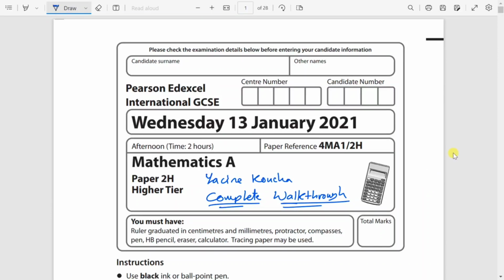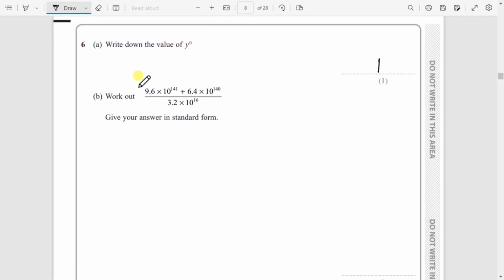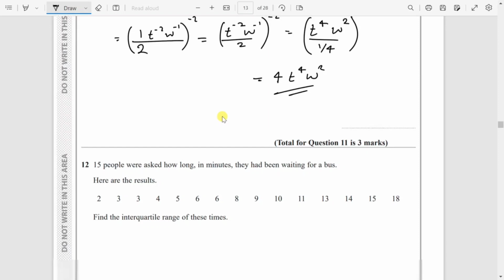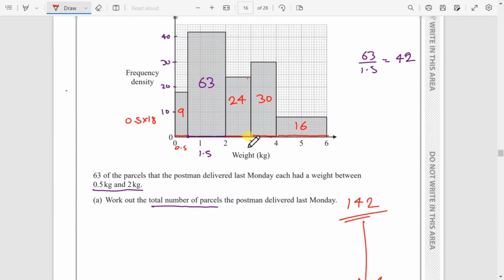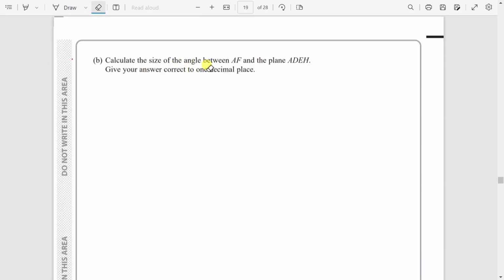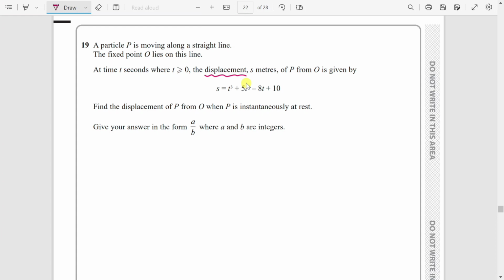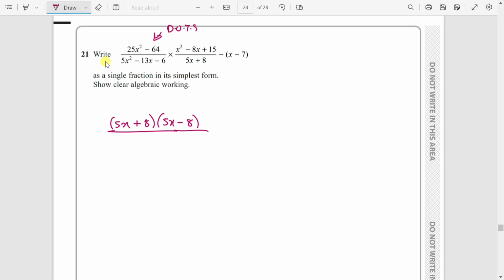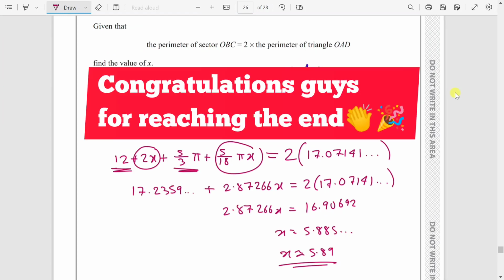January 2021 Paper 2H | Edexcel IGCSE Maths A | Complete Walkthrough